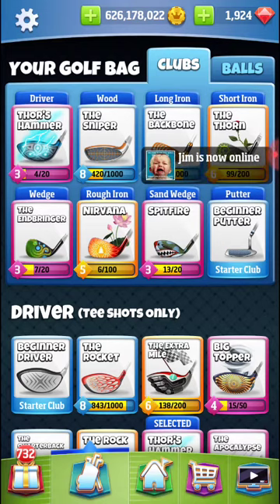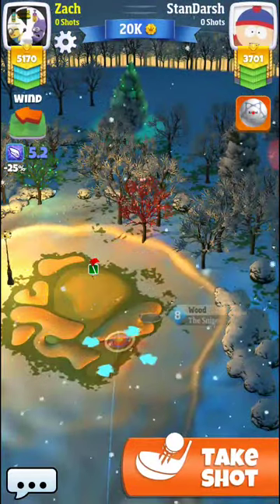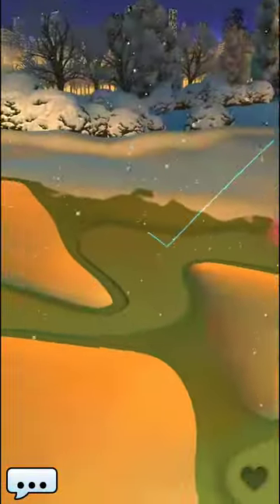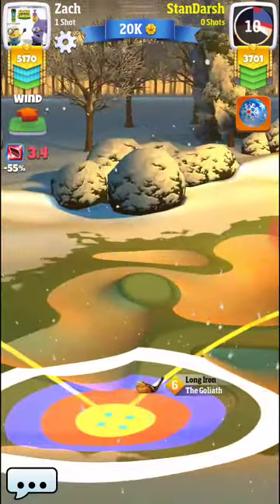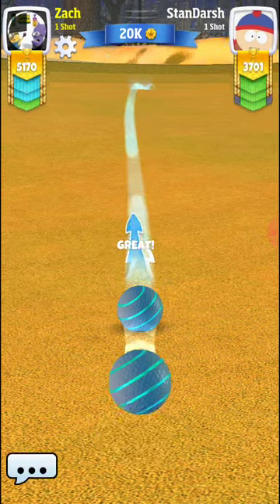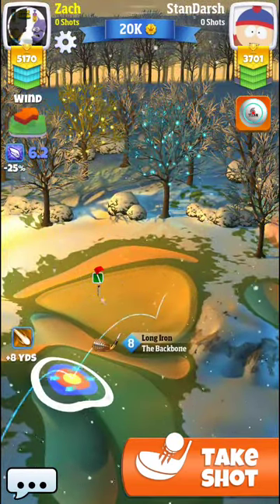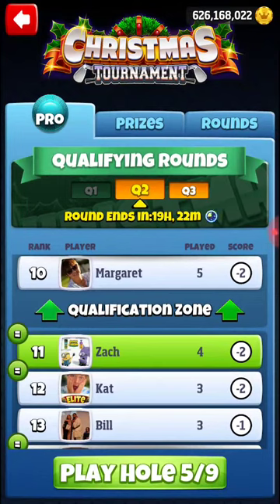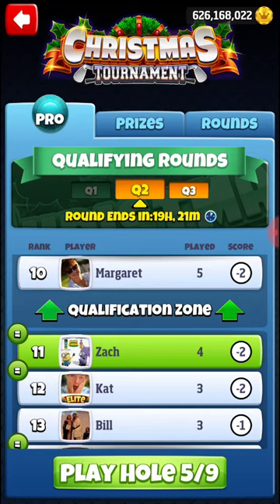Golf clash christmas tournament pro hole 4